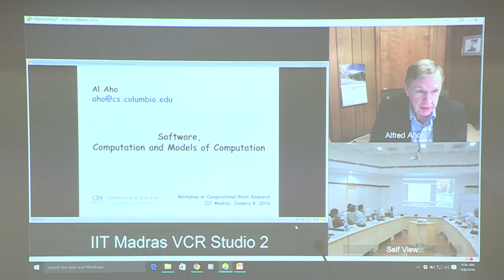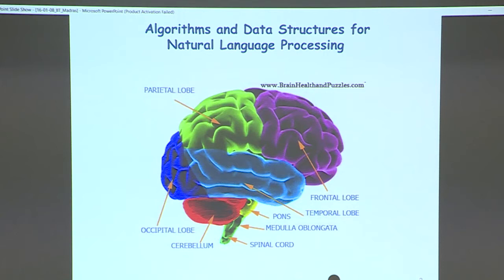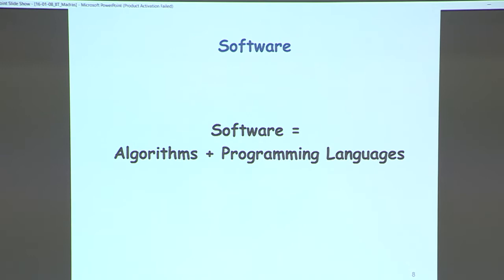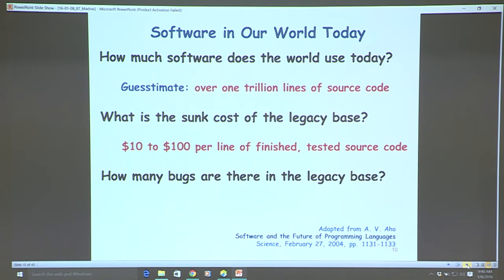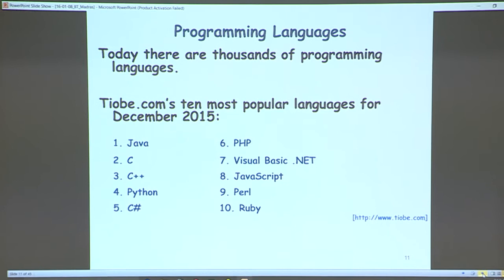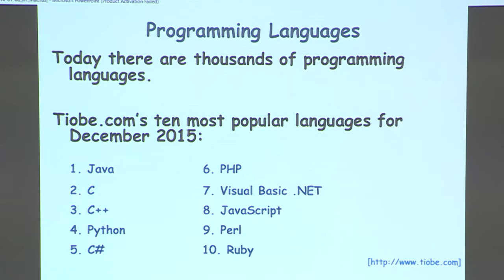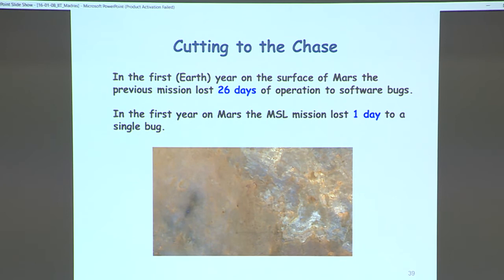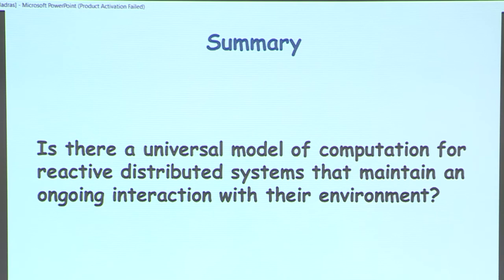IITM-IAR CCBR workshop 2016 - Prof. Alfred Aho